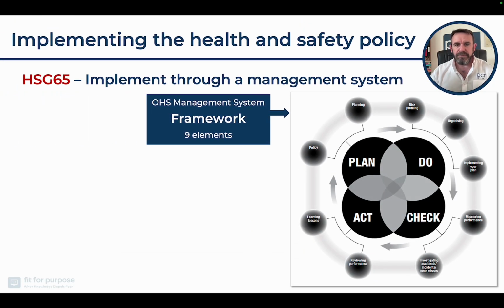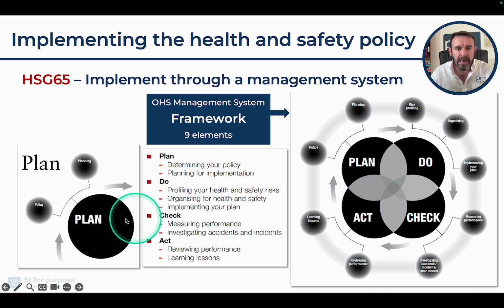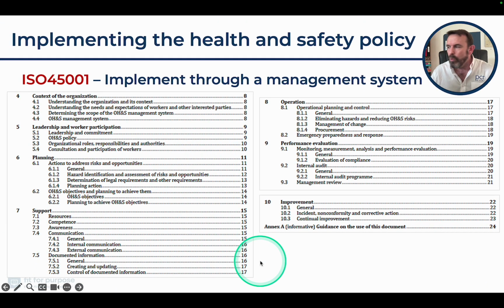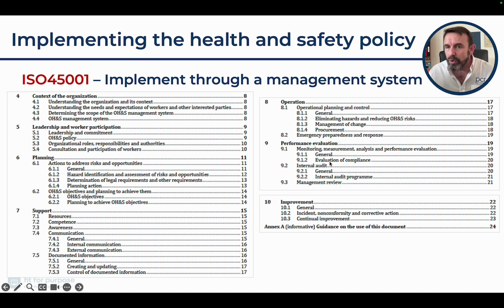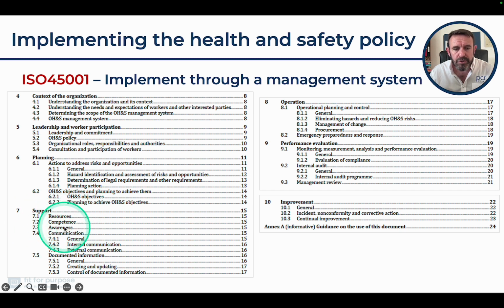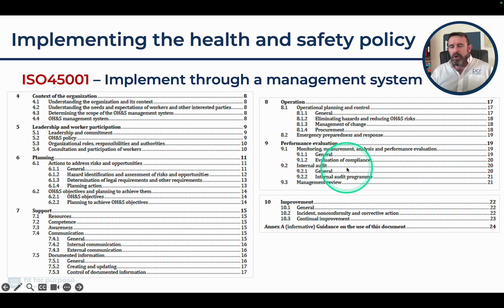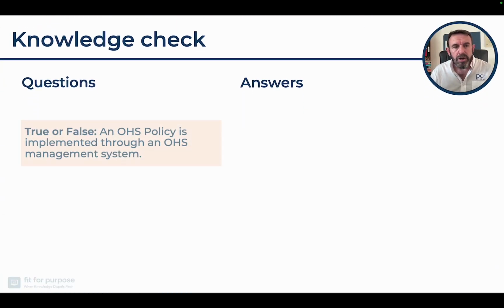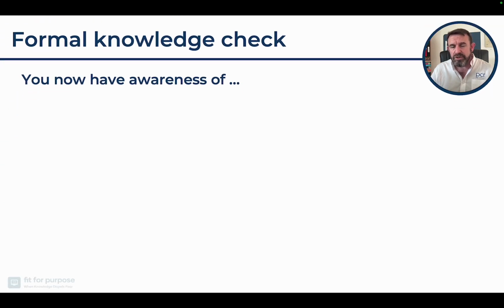Course: Implementing a health and safety policy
Module 2: Two common systems